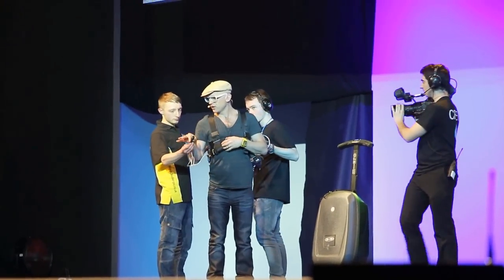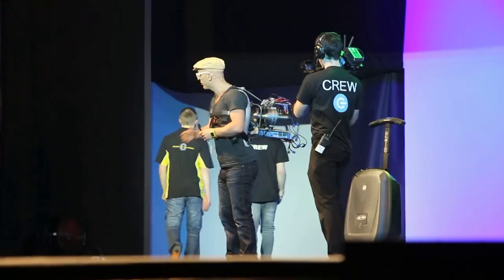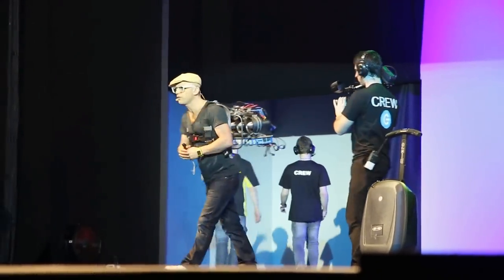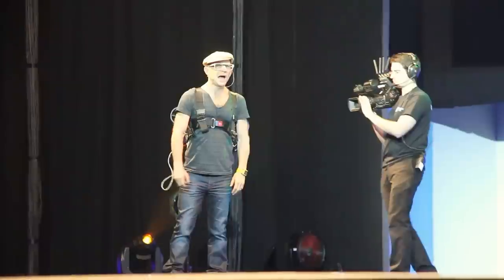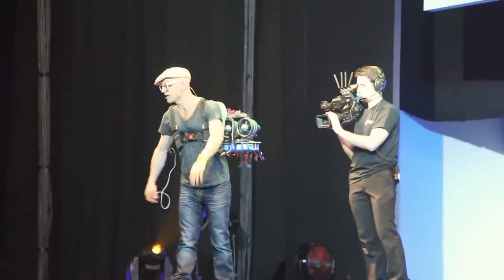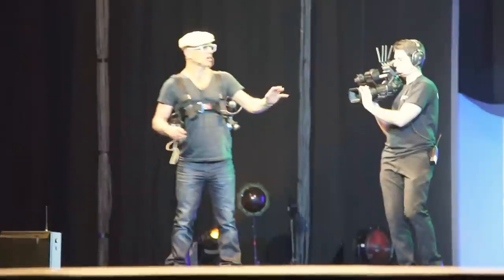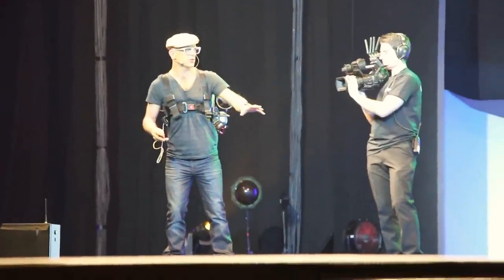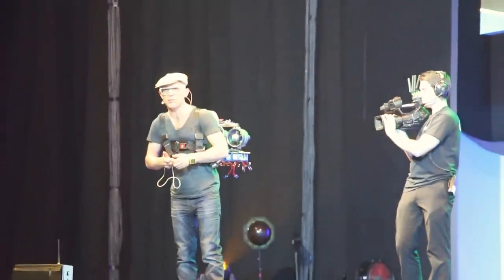The Scooter Suitcase - Luggage by Samsonite you can ride on. EDF Powered Kick Scooter / Kickboard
Here Jason rides a Micro Samsonite Luggage Kickboard powered only by 4 x EDF Electric Ducted Fan Engines powered by Lithium Polymer Batteries that have been mounted onto a special wearable backpack frame that he built working in conjunction with the Robo Challenge team.

I have also posted a video of the full 'end of show' mobility race. Please see my channel for more.

I took this video footage with a Canon 650D + STM zoom lens on Friday 5th April 2013 at The Gadget Show Live, NEC Birmingham.